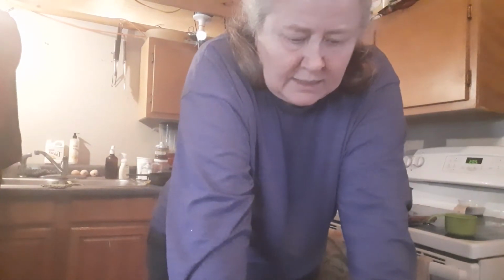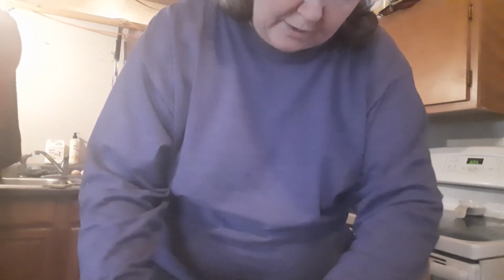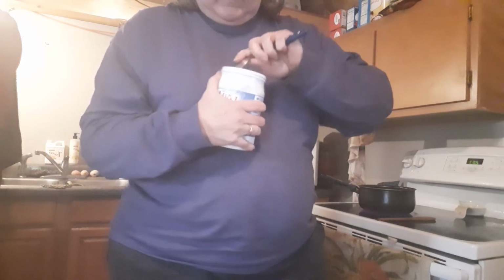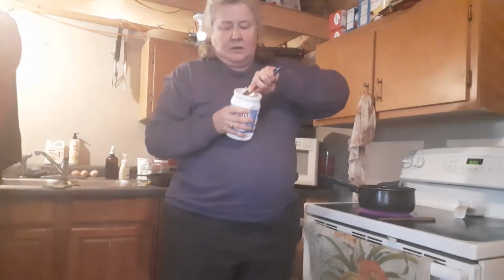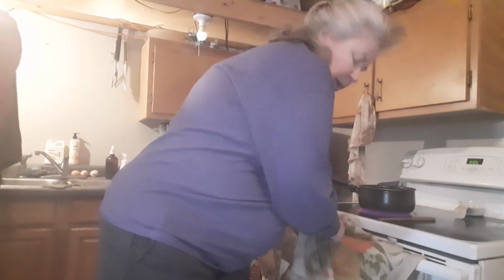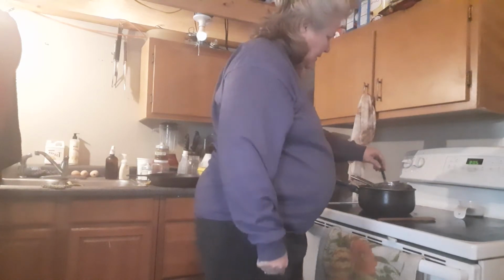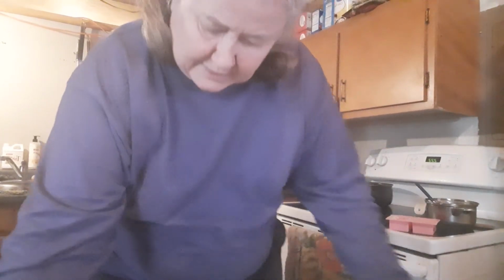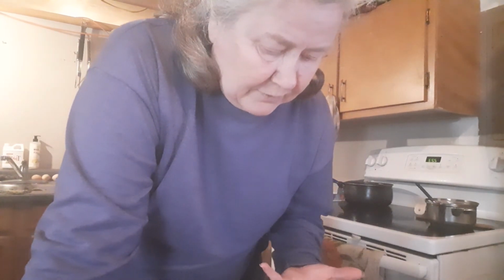BBQ'S ARE NO FUN WITH BUGS CITRONELLA REPELLENT MELTS